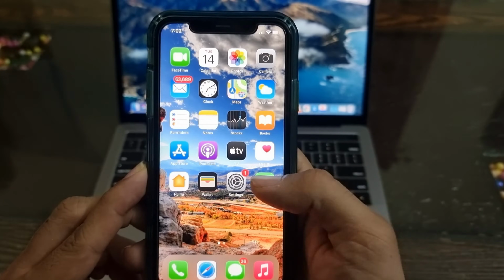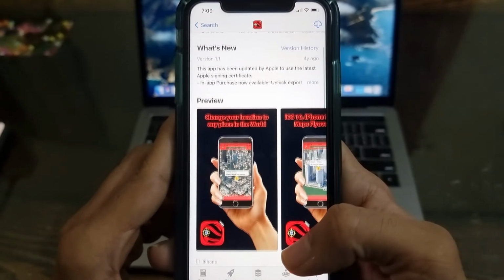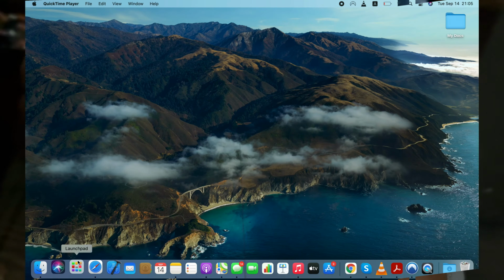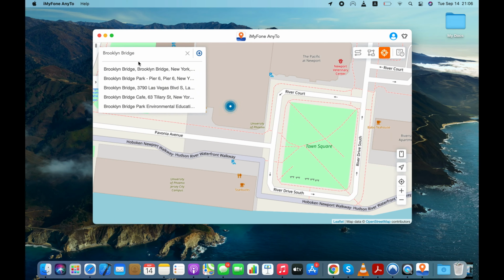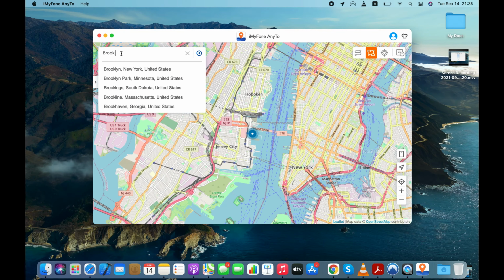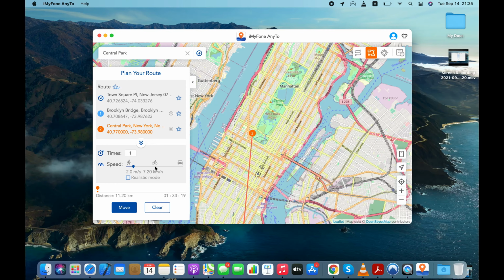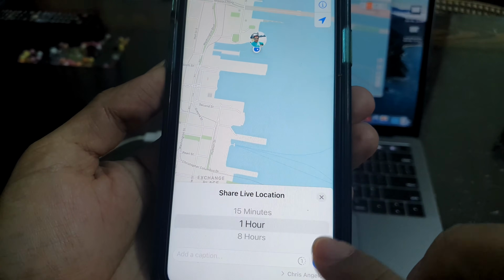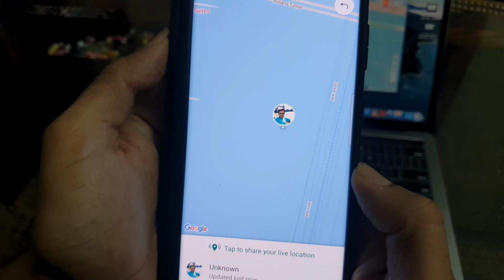How to Send Fake Live Location on WhatsApp on iPhone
This video will show you how you can send fake live location on WhatsApp on an iPhone. You don't have to install any app directly on your iPhone and also no jailbreak is required.

Android users get plenty of apps on the Google Play Store to modify GPS location on their device, but sharing fake live location on WhatsApp using an iPhone is next to impossible. No iOS app does this because Apple don’t allow the developers to list such kind of apps on the App store. So, in this video I will share a trick to fake both one-time and live location on WhatsApp on iPhone

In case you’re wondering if this works on Android too, then the answer is yes. If you any question, then feel free to post them in the comment box.

Video content:

0:00 - Overview

0:23 - iOS apps that cannot change GPS location on WhatsApp

1:09 - Send fake one-time location on WhatsApp using iPhone

2:22 - Sending fake live-location on WhatsApp on iPhone